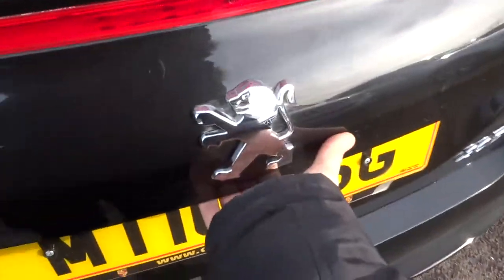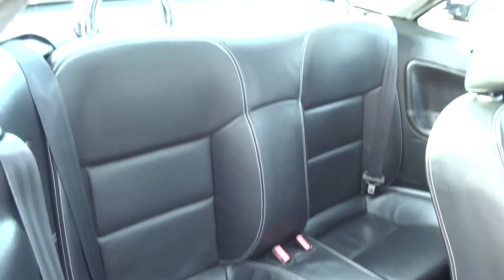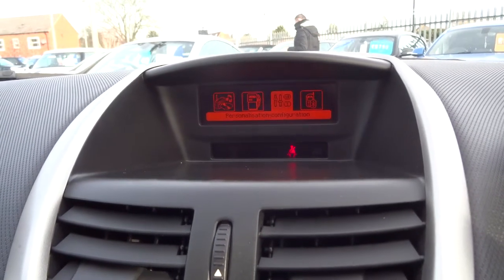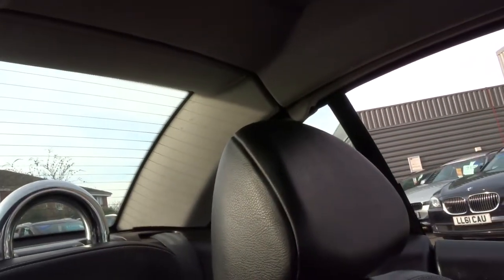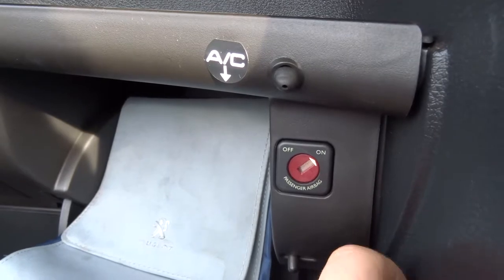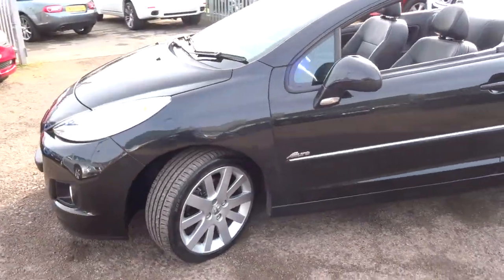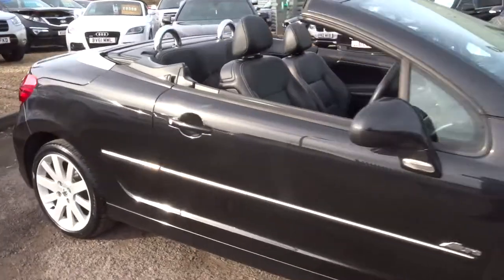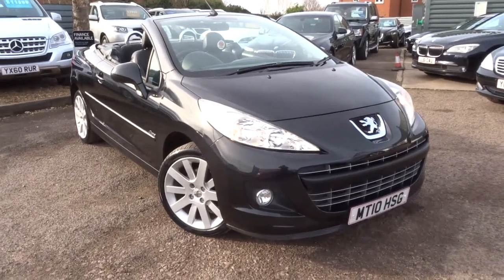Country Car Barford Warwickshire PEUGEOT 207 1.6 CC ALLURE 2d 120 BHP